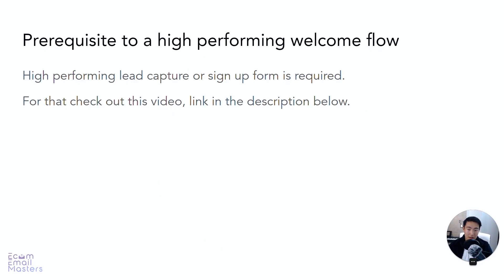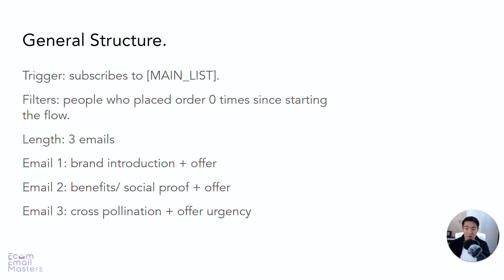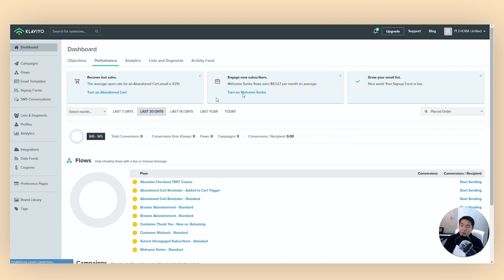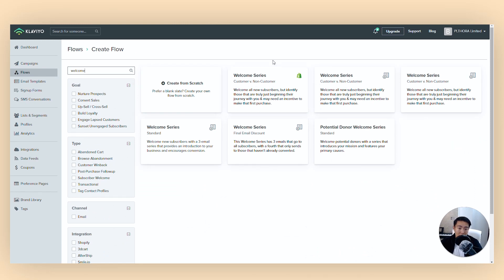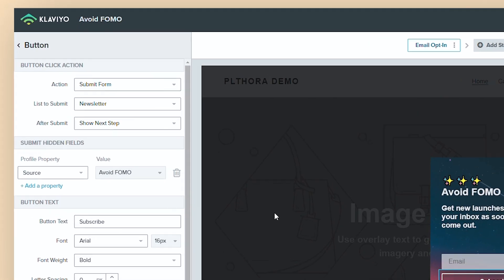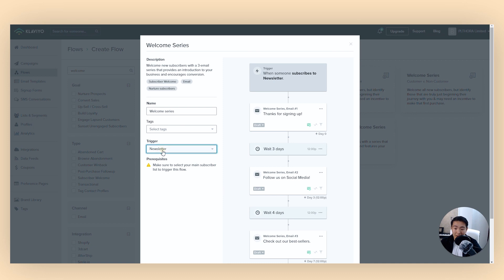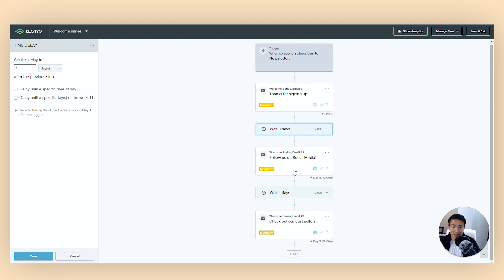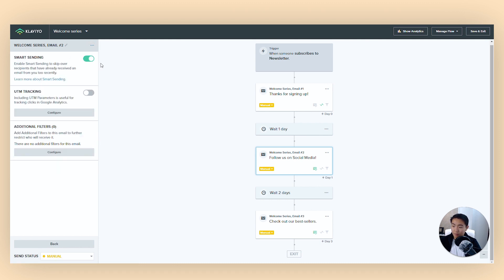Klaviyo Tutorial: How To Build A High Converting Welcome Flow in 2021